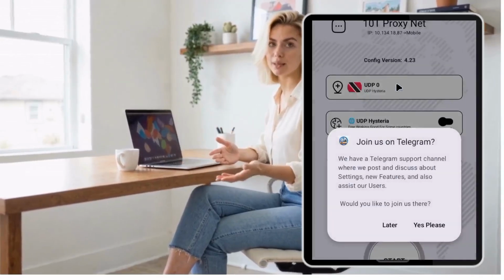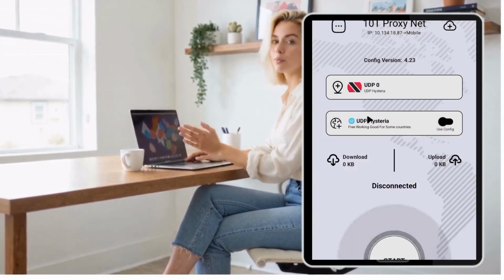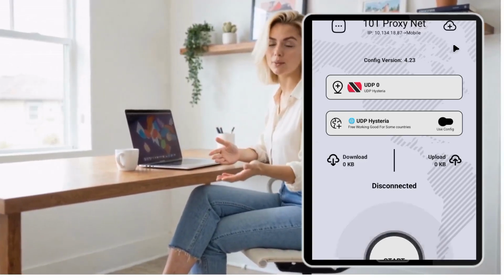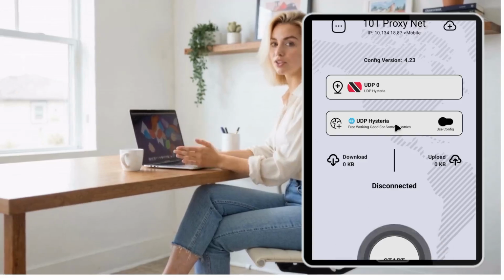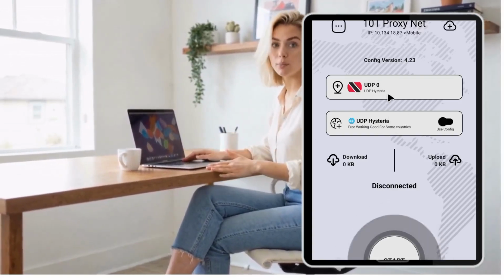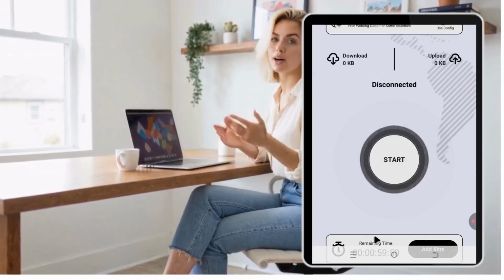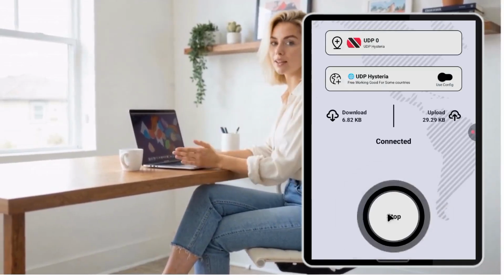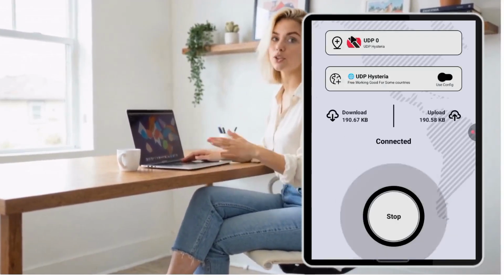10T ProxyVPN Setup: Secure Your Mobile Internet Fast!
Distinguished viewers, this video focuses on strengthening your mobile security through the proper configuration of 10T ProxyVPN. By using this application, you can ensure that your device’s internet traffic is encrypted and routed through secure servers, enhancing your online privacy and safeguarding your digital information. The guide highlights the importance of verifying app authenticity, selecting optimal connection methods and servers, and maintaining a secure connection to protect against potential cyber threats. Following these practices significantly improves your device’s security posture, offering a reliable defense in today’s digital environment.